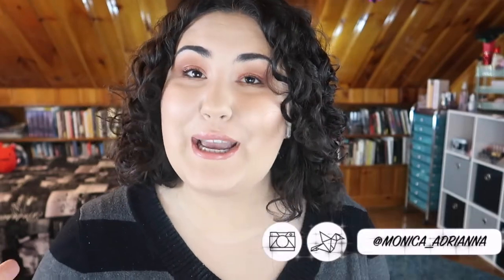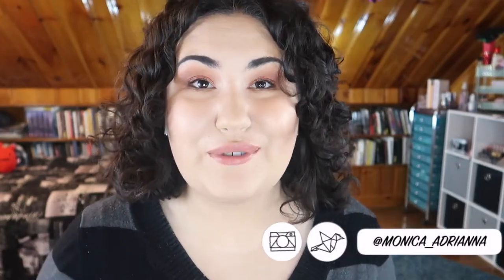Bite Sized Reviews [Vol 10]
Welcome to another edition of Bite Sized Reviews! I got knocked a bit off track with this series but I'm restarting it fresh and picking a few more samples to work on with the ones from last time. Are you guys using samples up?

Undertone: Warm/Yellow
Skin Tone: Light/Light Medium
Skin Type: Combination/Dry

✨ SOCIAL MEDIA ✨
❋Pintrest: @Monicaadrianna